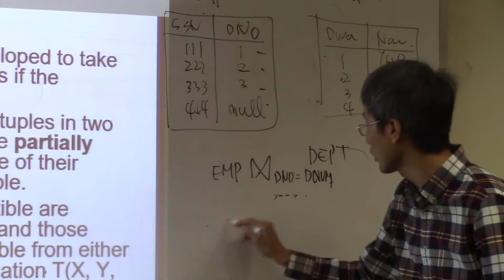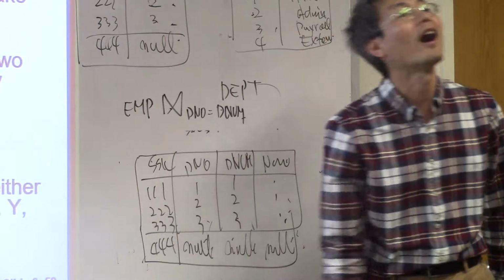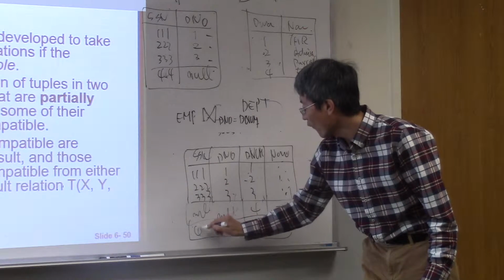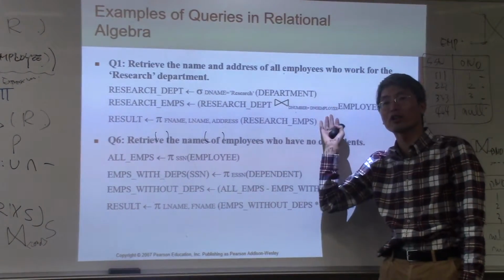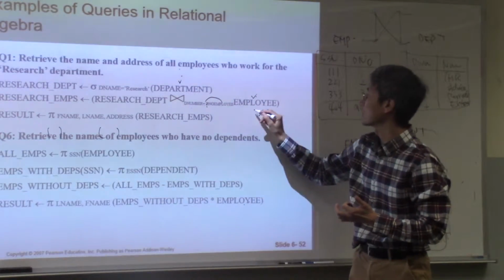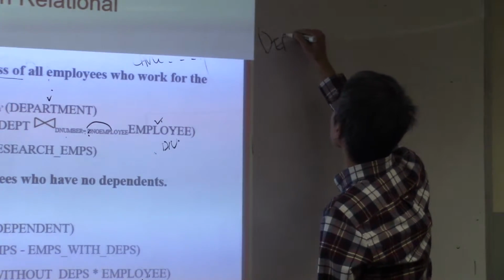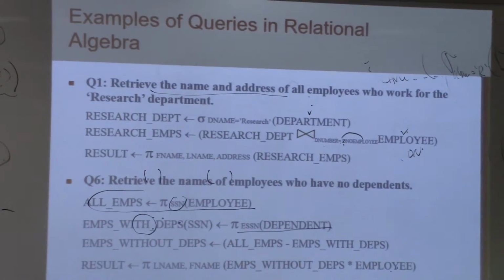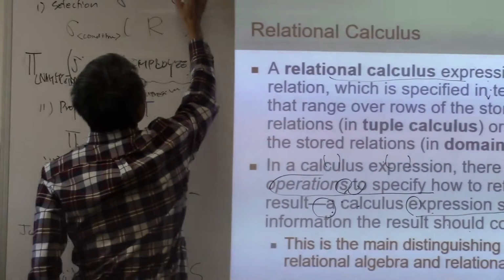cpsc551-1C_09_09_23_2015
Description